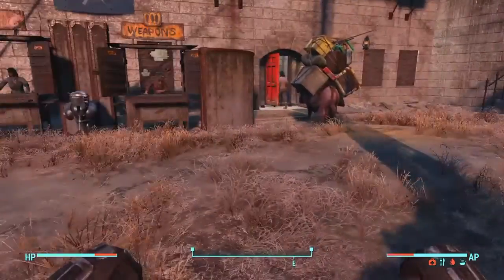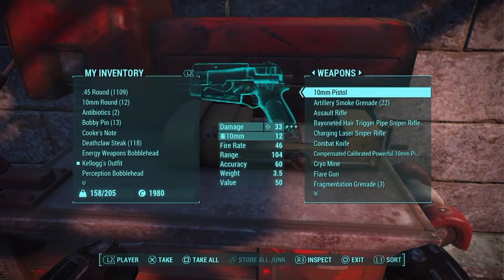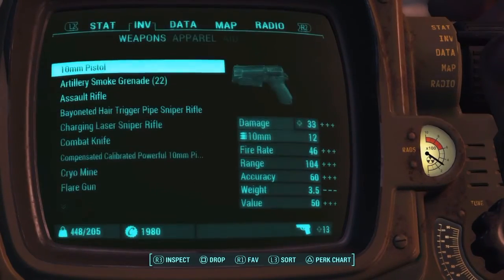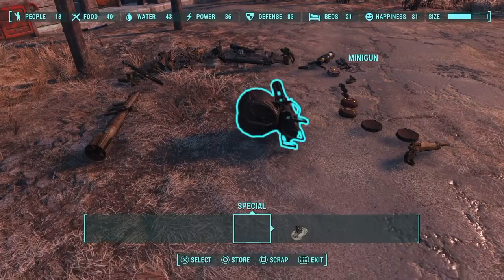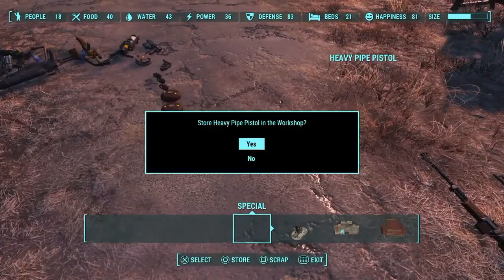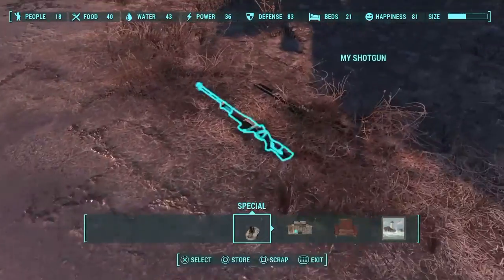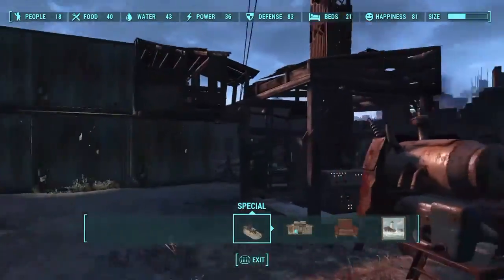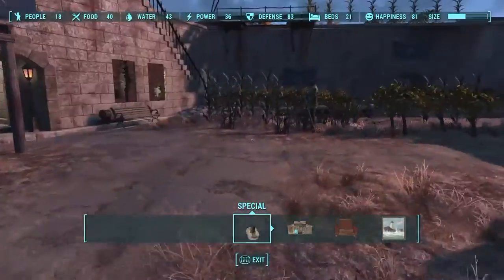Fallout 4 ( Unlimited Settlement Space ) *Glitch*